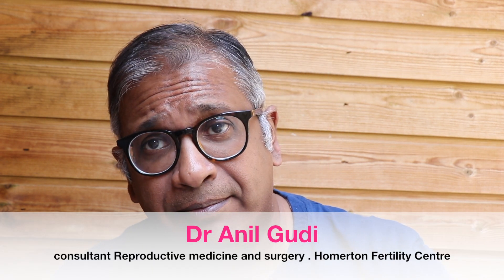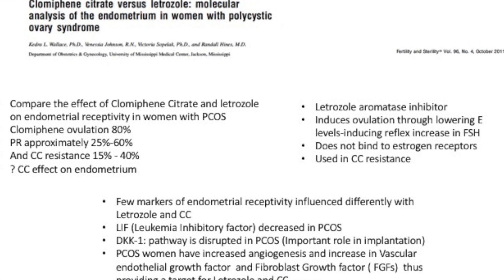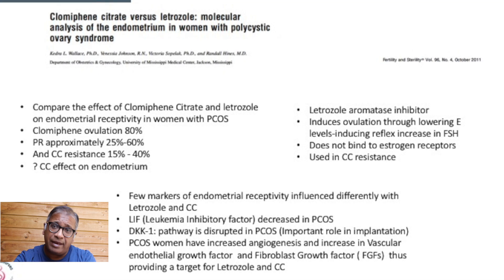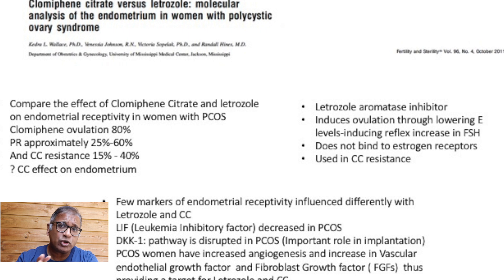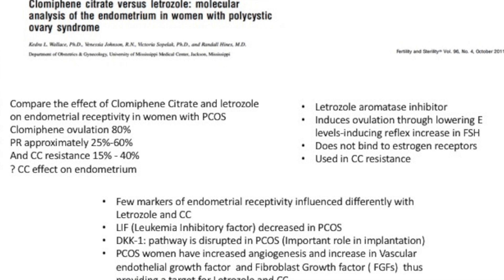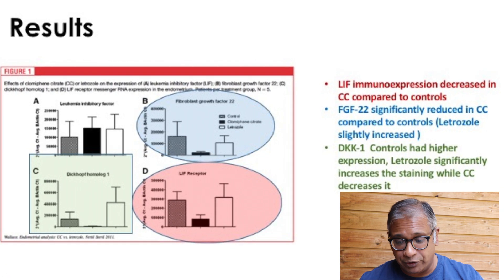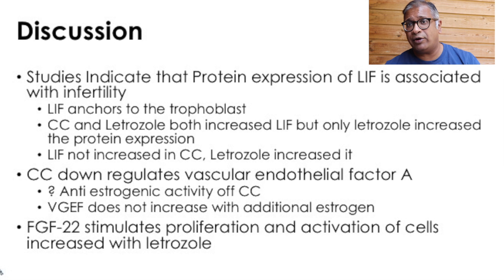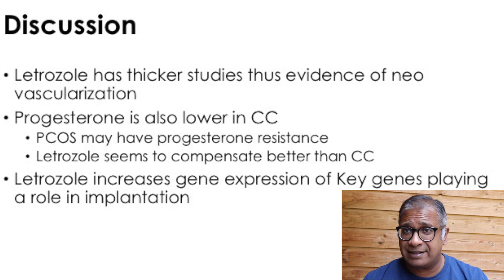Clomiphene or letrozole: endometrial changes and impact on results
We are aware of the impact of clomiphene and letrozole. This study reviews the molecular changes between both the drugs on the endometrium